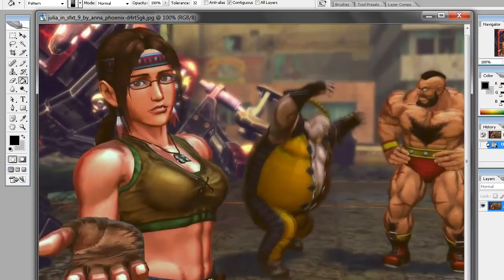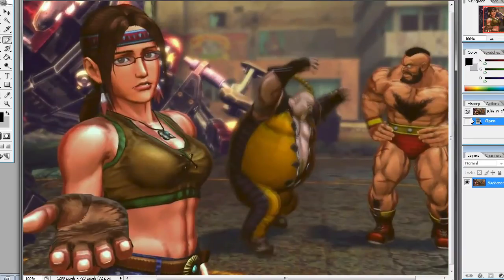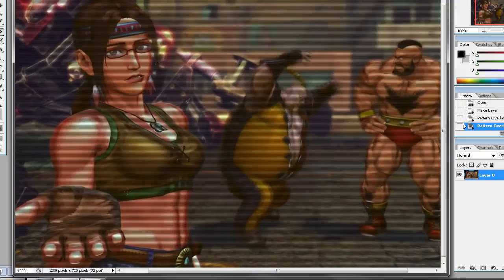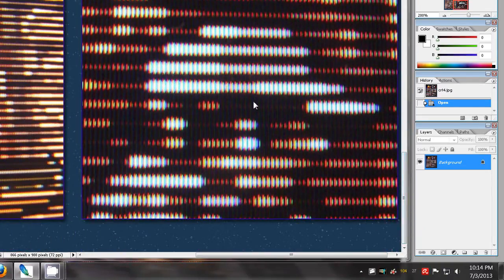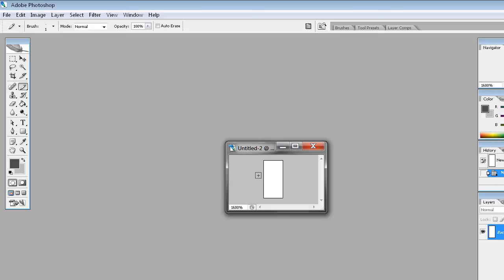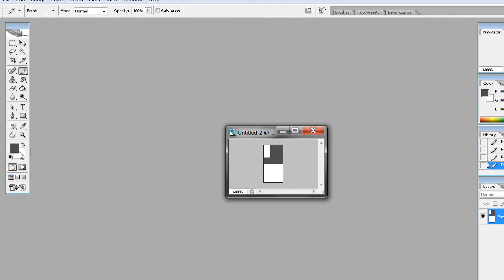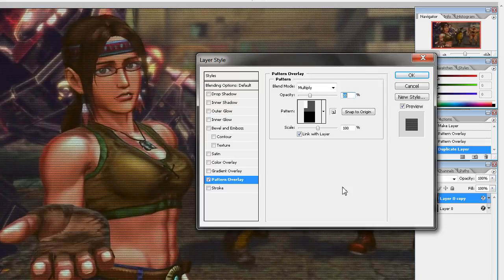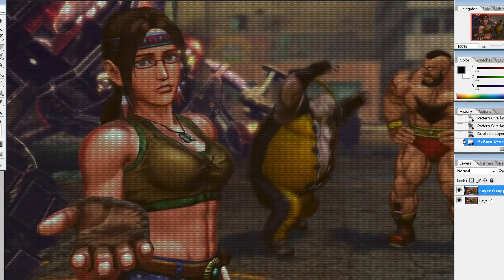Photoshop Tutorial: Creating Realistic CRT Scanlines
In this Photoshop tutorial I teach you how to create very realistic looking CRT scanlines to add to your images. This is NOT the standard two line pattern method.